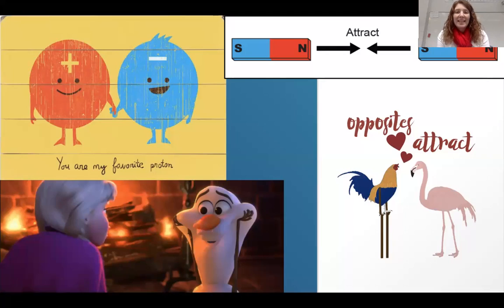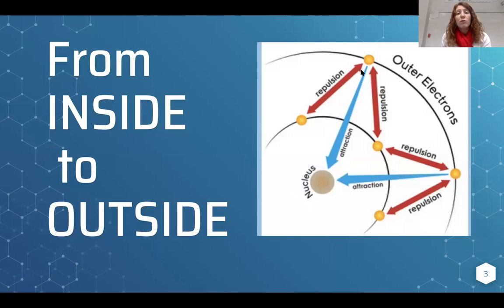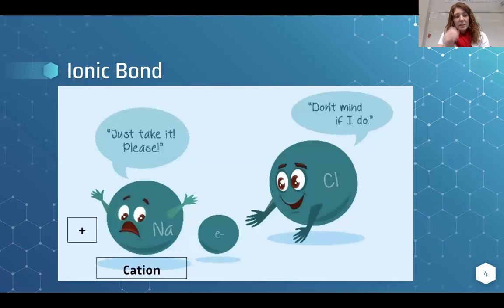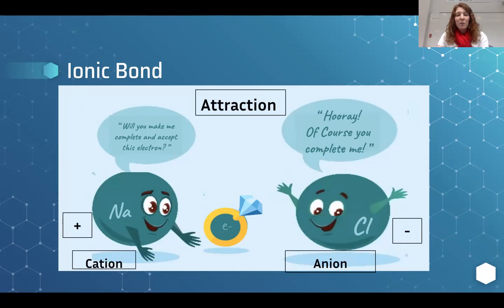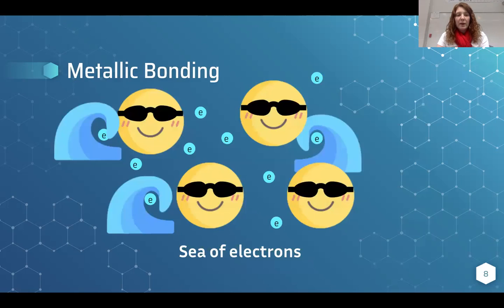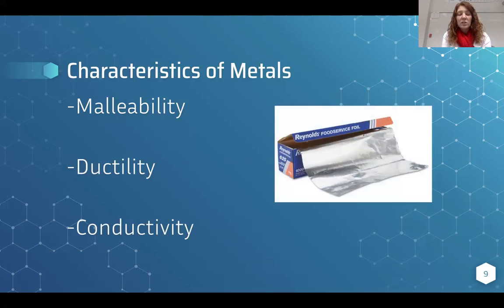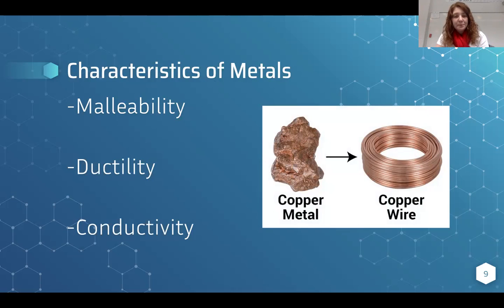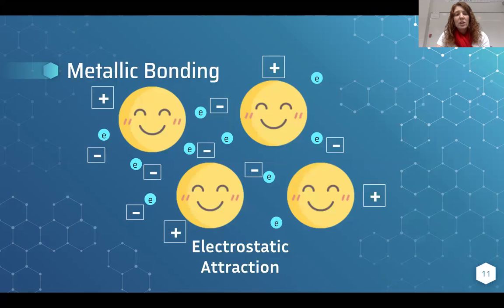Ionic & Metallic Bonding